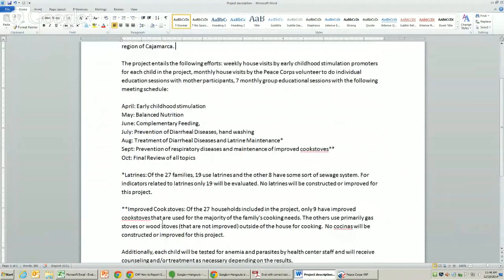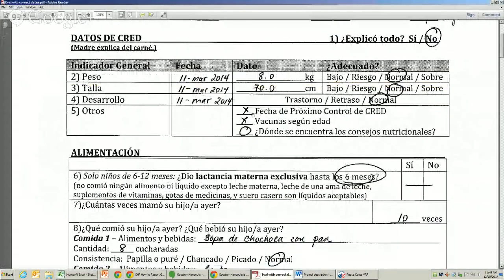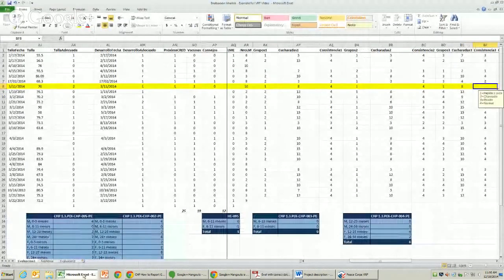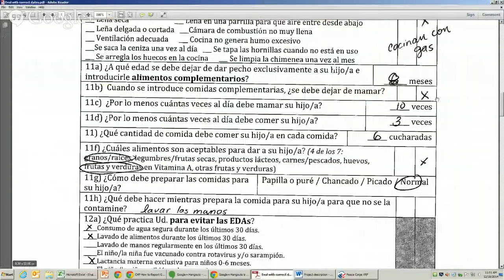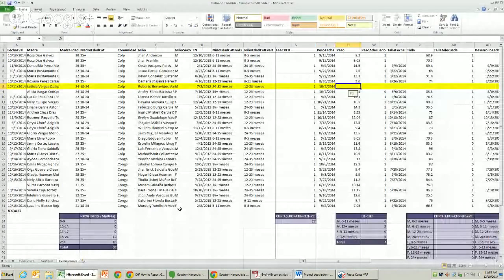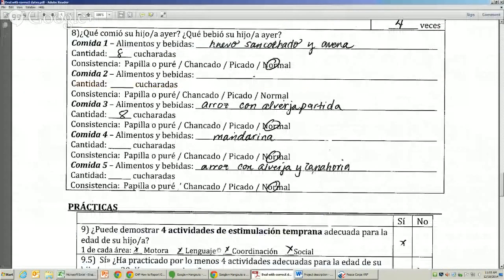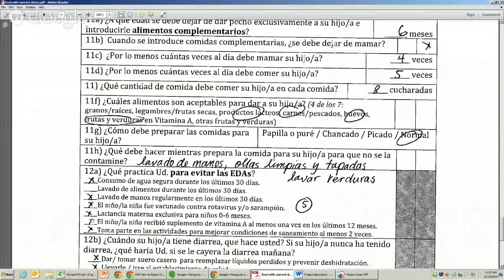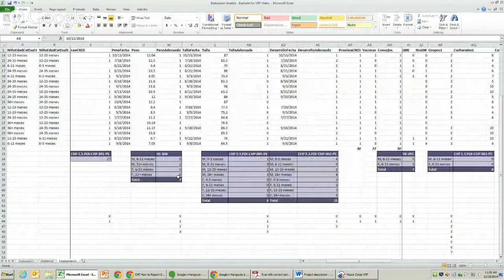PART 1: CHP How to Report Goal 1 Activities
How to transfer information from the Goal 1 surveys to the Excel spreadsheet.